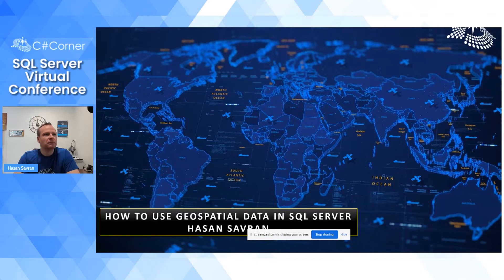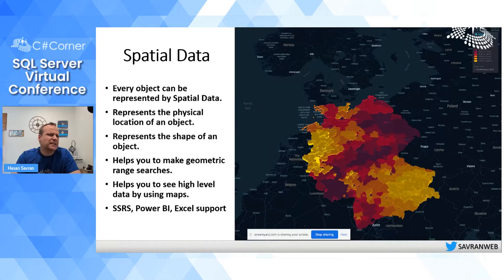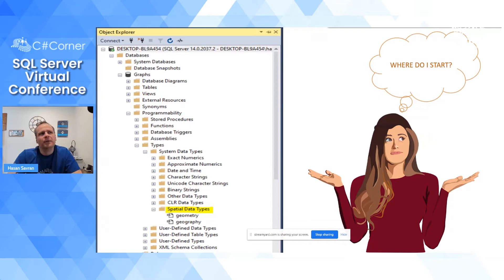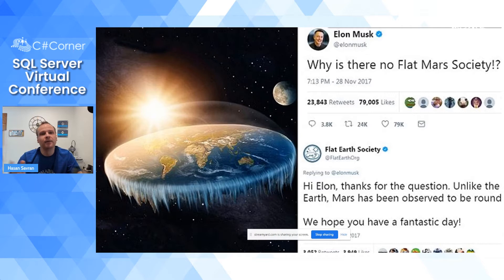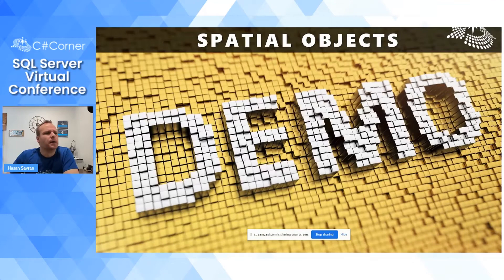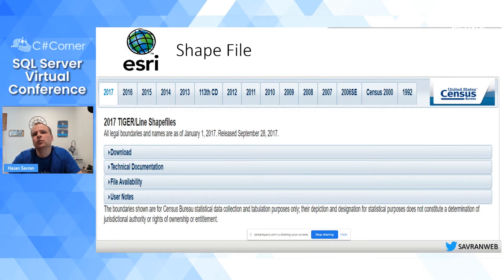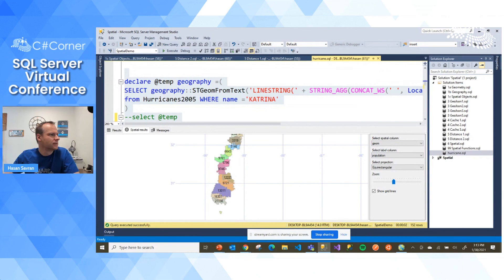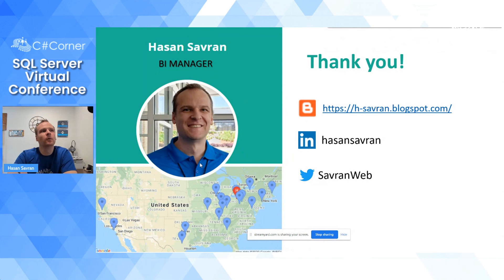How to use Geospatial Data in SQL Server by Hasan Savran || SQL Server Virtual Conference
If you are interested in learning more about Spatial Data but don’t know where to start, this session is for you. We will begin by focusing on what Spatial Data is through examples and interactive demos. The goal is to show how Spatial Data can improve your professional experience and serve as an asset to your business.

I will introduce you to Spatial Data in the SQL server and show you how to import data into SQL Server. We will focus on demonstrations of the SQL Server 2016 and JSON functions used to create geoJSON objects from Spatial Data. Next, we will cache these objects by using In-Memory tables with the help of SQL Server 2017.

Please join me as we explore how to use SQL server to handle your Geospatial data needs.

About Speaker:
Hasan Savran is Microsoft Data Platform MVP and Microsoft Certified Solutions Developer. He works at Progressive Insurance as a Business Intelligence Architect. He spends his days architecting cutting edge business solutions by using the latest Web and Database technologies.
Hasan has spoken at many SQL Saturdays, Code Camps, and User groups. He is an active member of the HTML5 and WebAssembly W3C groups. He likes to write about SQL, CosmosDB, C#, and Front End development on his blog.